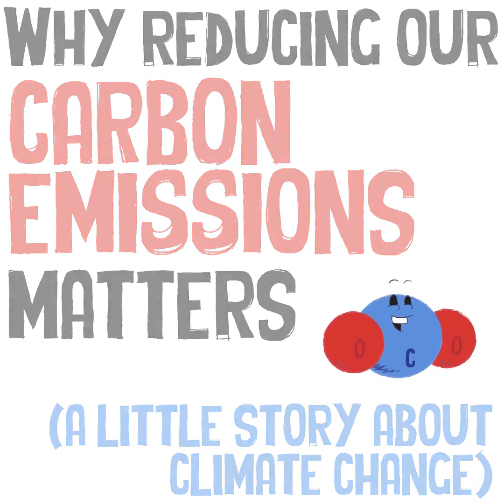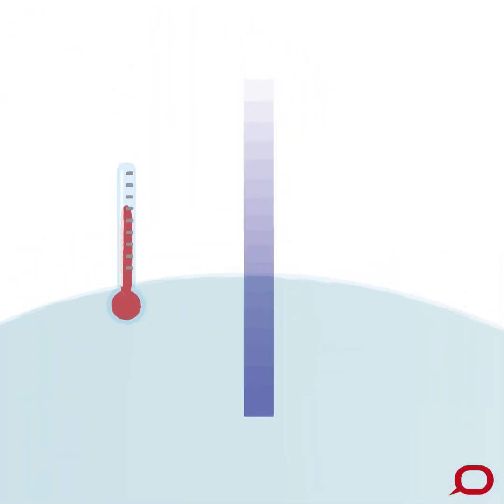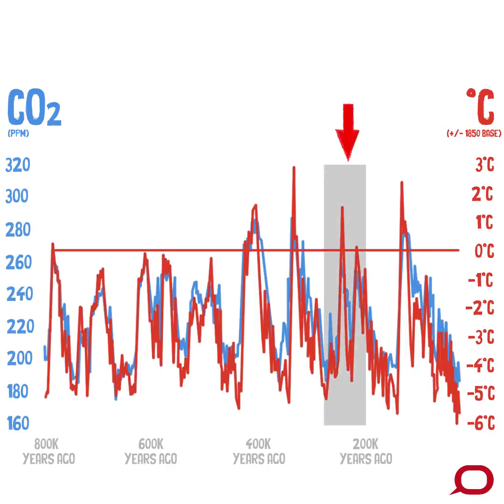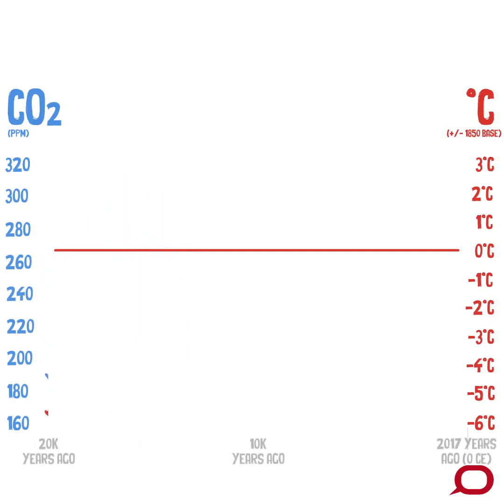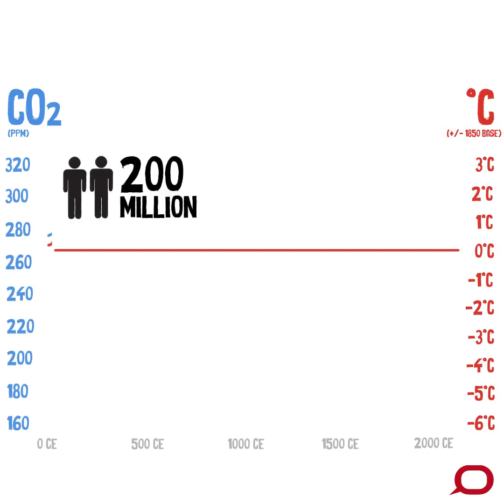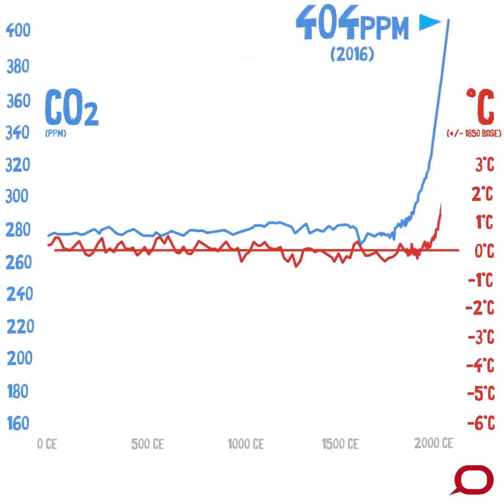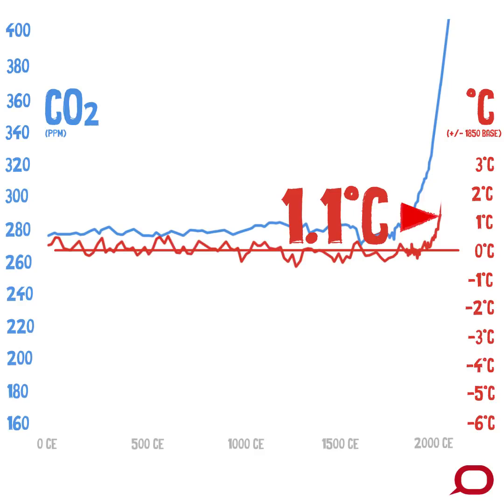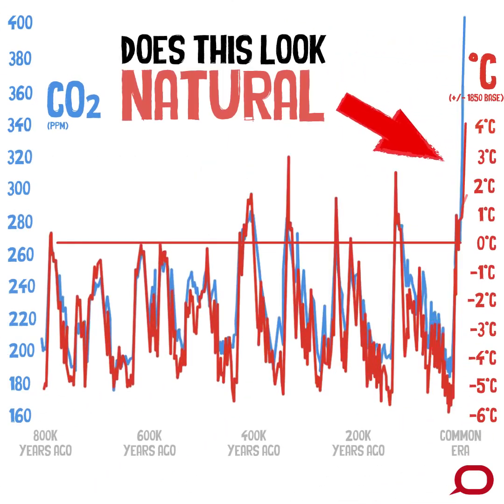Why reducing our carbon emissions matters a little story about climate change1080P HD